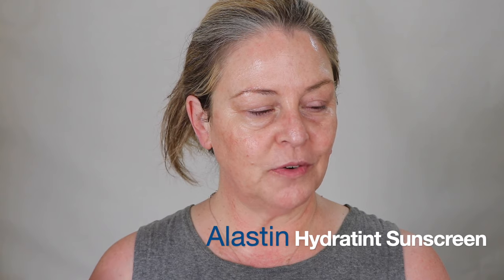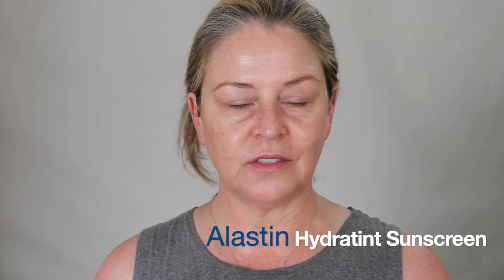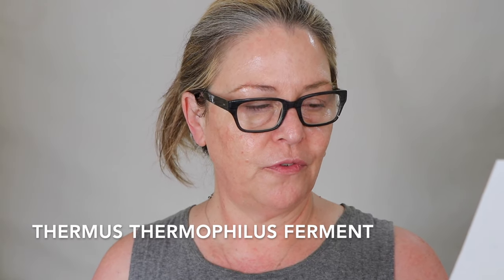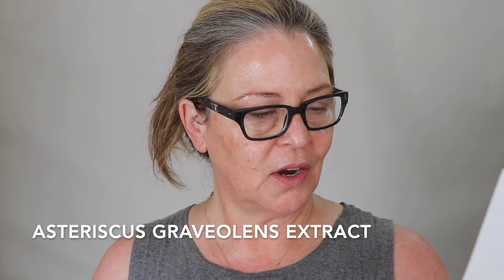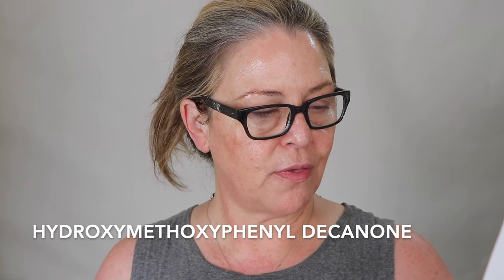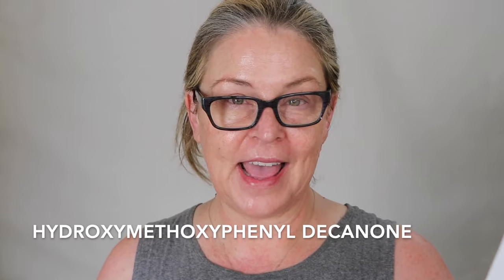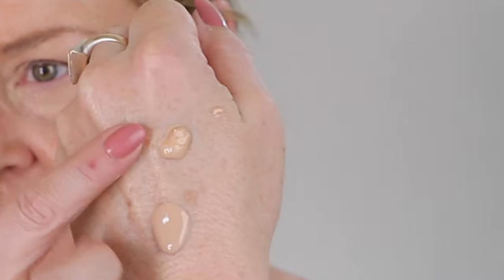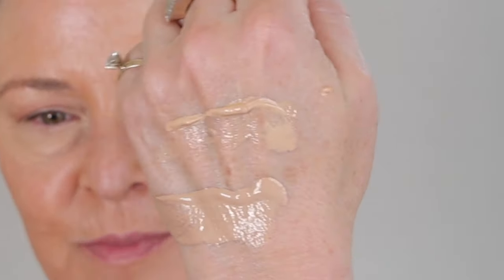SUNSCREEN SATURDAY! Alastin Hydratint Pro Mineral SPF 36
If you haven't guessed...Alastin Hydratint Pro Mineral is both tinted and all mineral  sunscreen with several antioxidants.  Many women struggle to find a truly elegant mineral sunscreen and for me, this is so good, I can forego foundation if I need (or want) to! I've been using this since last Spring and am finally getting around to a review and wear test - AND I re-applied 4 hours later since I didn't wear a foundation today!

Alastin Hydratint Pro Mineral

Brushes I use for Blush:
Wayne Goss 02
Chikuhodo Z-4 Cheek/Highlight